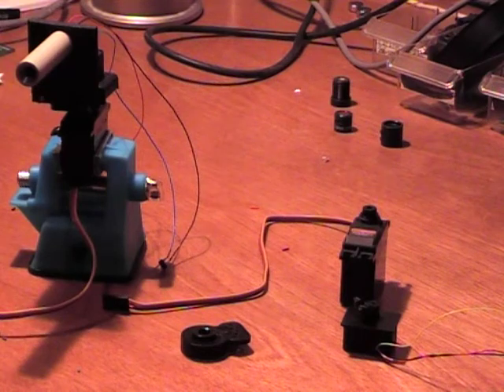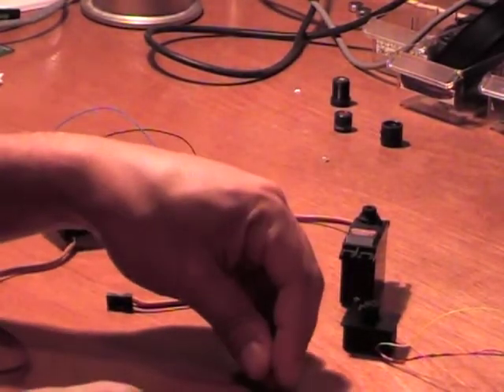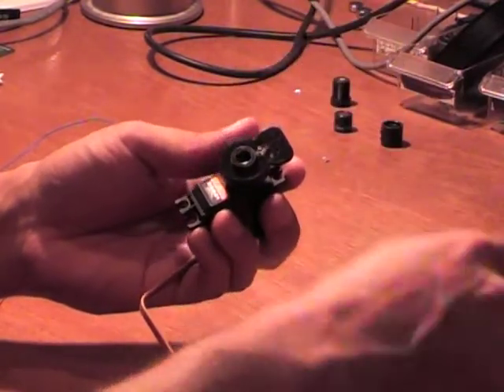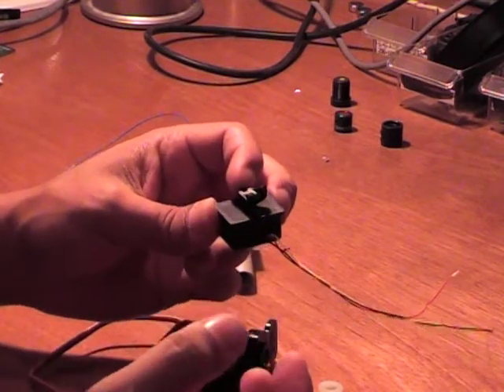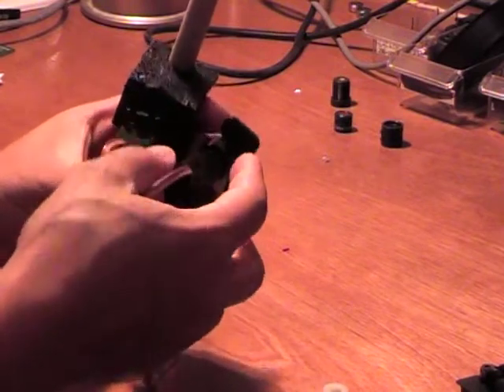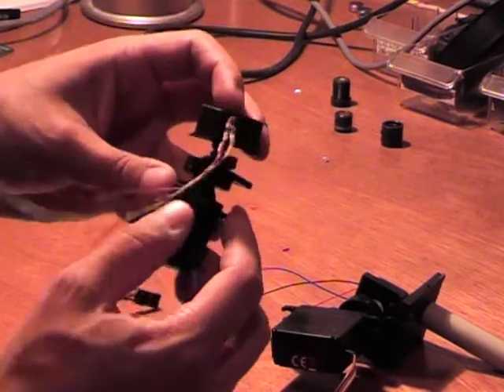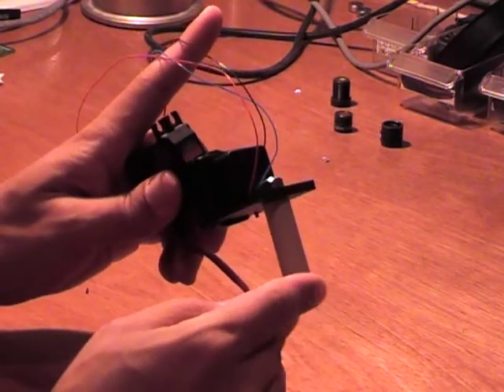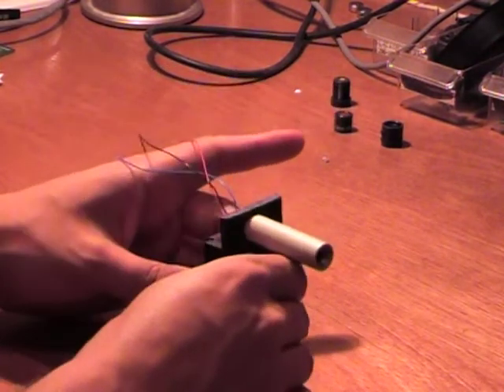Parts used in the Low Cost SEA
Discussion on the servo, series elastic component (servo saver) and how the force being exerted is being measured and processed.